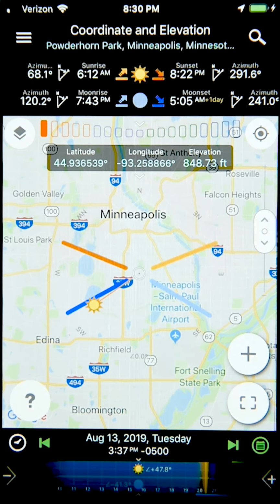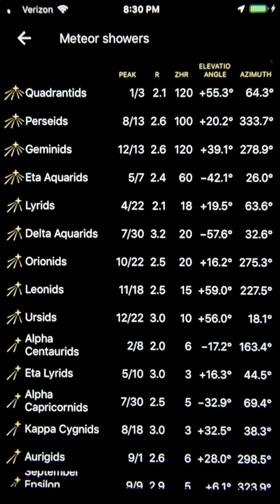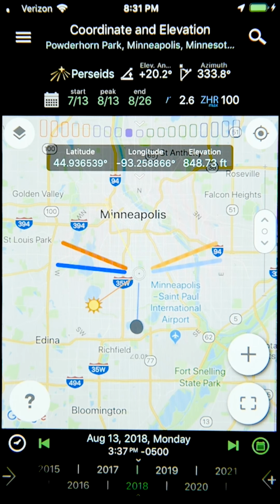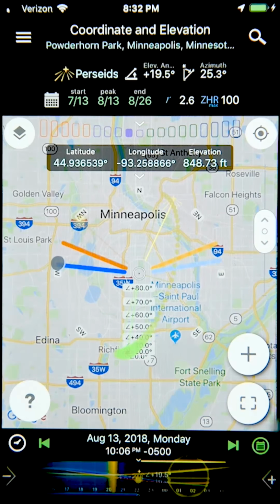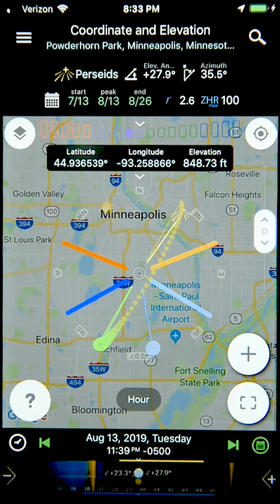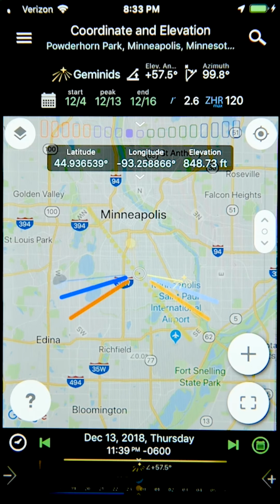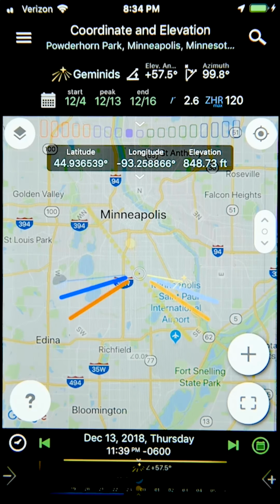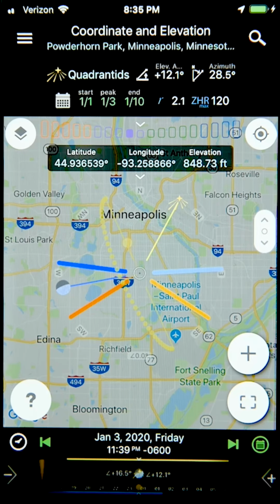24. Meteor Shower and Moon (Planit Video Tutorial 2019.05)